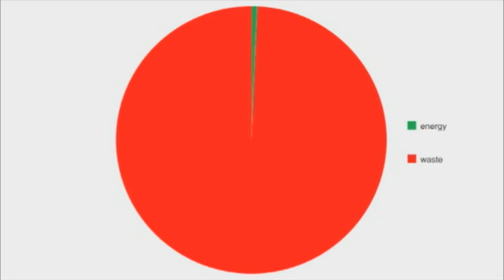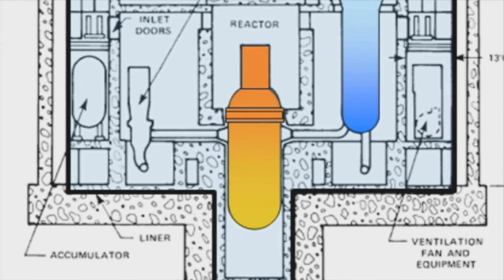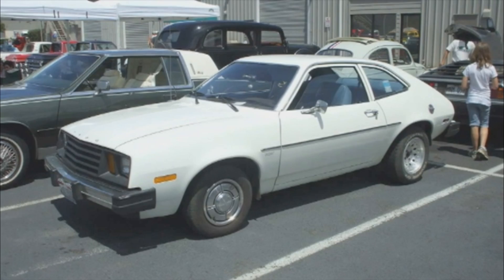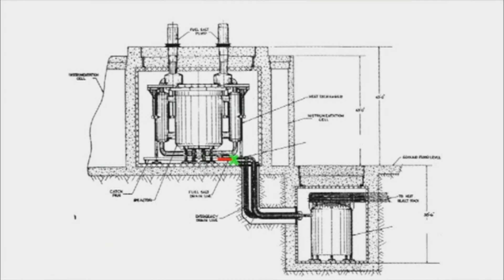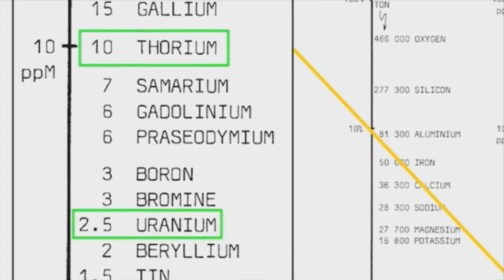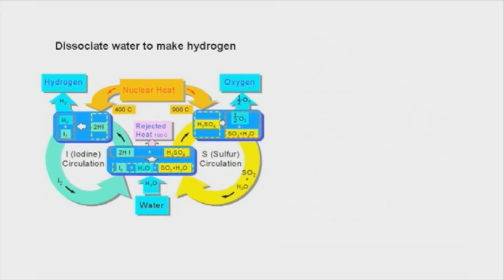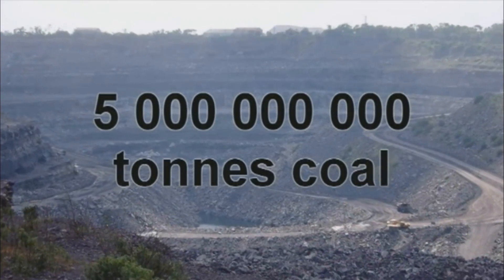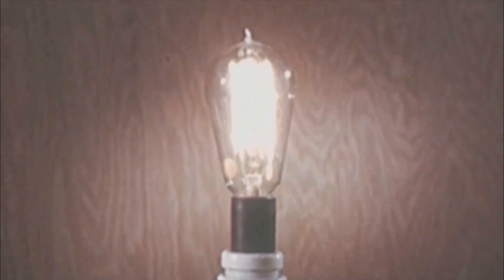liquid fluoride thorium reactor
liquid fluoride thorium reactor are the latest big thing in nuclear power. If you have not been tracking the latest thorium hype, you might be interested to learn that the benefits liquid fluoride thorium reactors (LFTRs) have over light water uranium reactors (LWRs) are compelling replacement to the standard nuclear reactors.